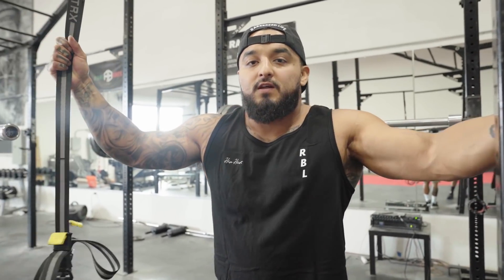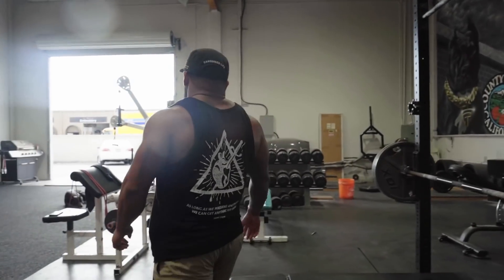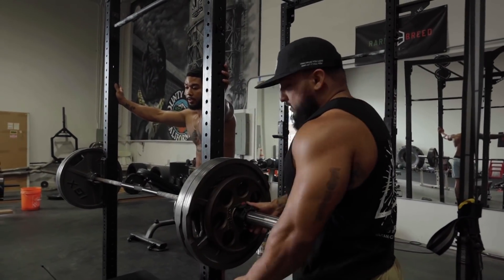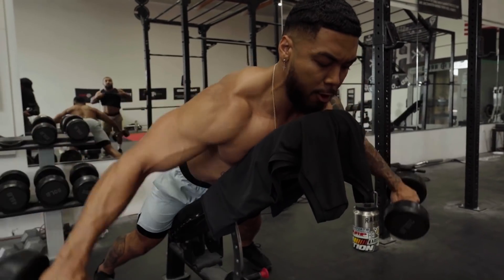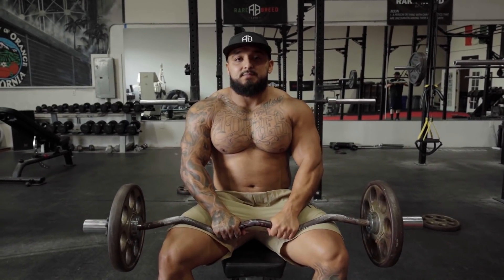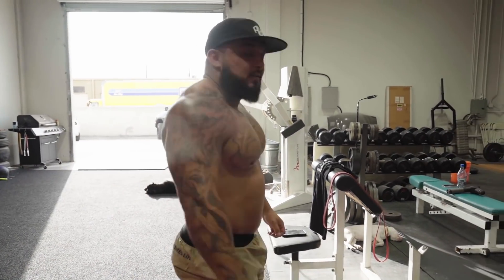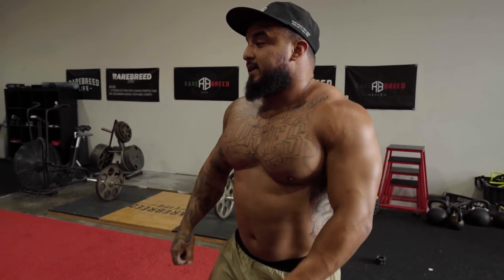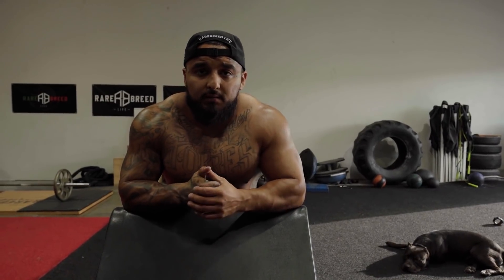What Is Deload Day ? | Full Workout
Whats Up YouTube,
This is a very common question I get in my DM. I hope you enjoy!

Rare Breed Team
Follow Nate Rodgers @coachxnate
Follow Miklo @miklo.__
Follow Mookie: @mookieyaz
Follow Kevin Bobby: @kbobbyq
Follow TINY @talan_tiny_​​​
Follow Videographer: @domingorivra